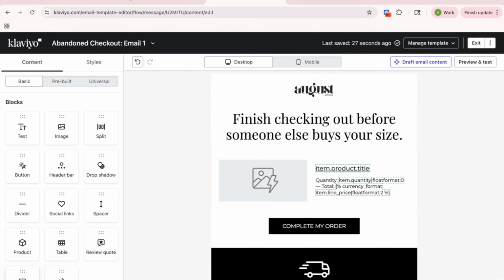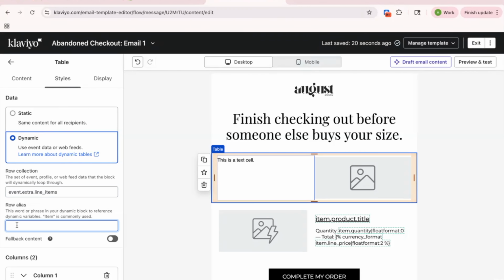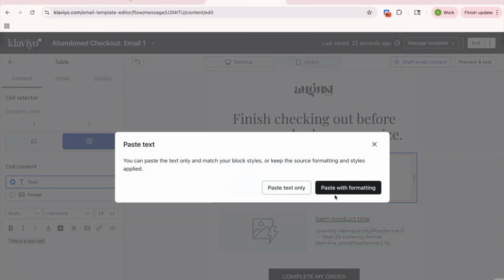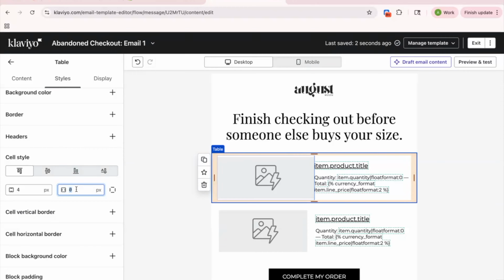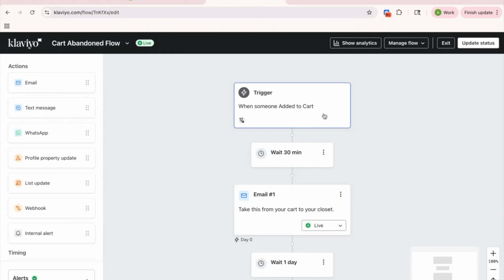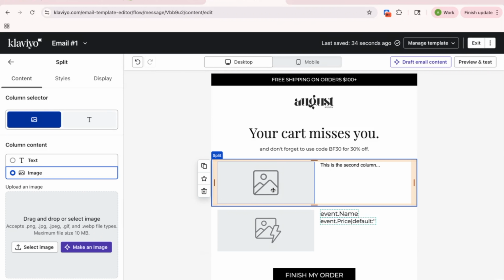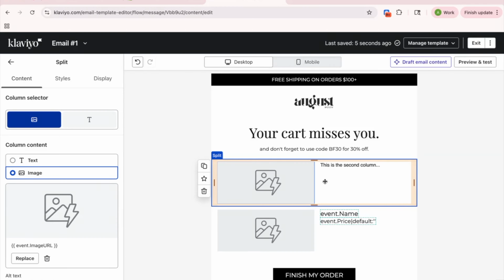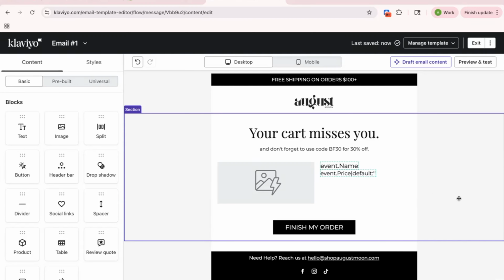How to Add Dynamic Blocks in Klaviyo for Abandoned Cart & Checkout Email Flows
📌 If your abandoned cart flow isn't showing dynamic products, this video will help you fix it step-by-step.

👉 Get access to the code I showed you in this video

Want to learn how to set up dynamic content in Klaviyo for your abandoned cart emails and abandoned checkout flows? In this step-by-step Klaviyo tutorial, I walk you through exactly how to install the code, add dynamic blocks, and display real-time product data inside your abandoned cart and abandoned checkout automations.

Whether you're a Shopify store owner, e-commerce manager, or digital marketer, this video will help you fix missing dynamic content, properly add your event variables, and make sure your Klaviyo flows populate the customer’s product image, title, price, URL, and more.

In this tutorial you’ll learn:
- How to set up dynamic content in Klaviyo
- How to add dynamic product blocks to your abandoned cart email
- How to add dynamic data to your abandoned checkout email
- Why your Klaviyo dynamic content isn’t working

This video is perfect for anyone searching for:
- “Klaviyo abandoned cart dynamic block not working”
- “How to add dynamic blocks to Klaviyo emails”
- “Klaviyo abandoned checkout email tutorial”
- “Klaviyo product feed dynamic content”
- “Fix Klaviyo dynamic variables”

This video answers common questions like:
- How to set up dynamic content inside Klaviyo
- How to fix Klaviyo dynamic product blocks
- Why Klaviyo abandoned cart dynamic content isn’t working
- How to show the correct product image, title, and price in Klaviyo emails
- How to troubleshoot dynamic variables in Klaviyo flows

💬 Have questions? Drop them below and I’ll help you troubleshoot your Klaviyo setup.